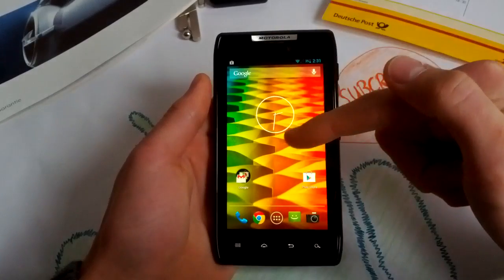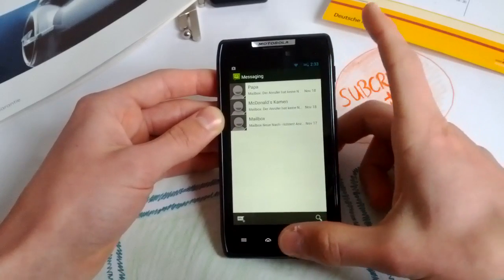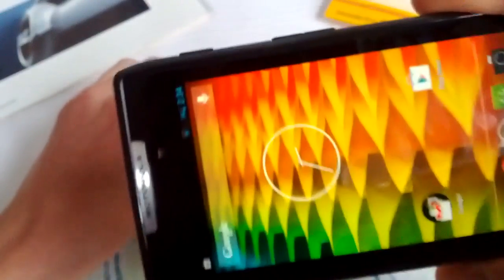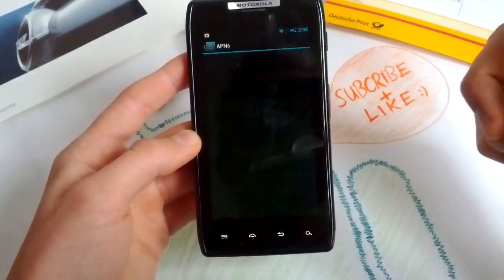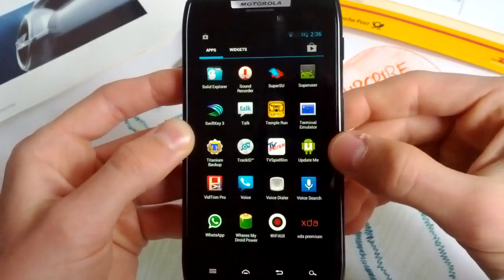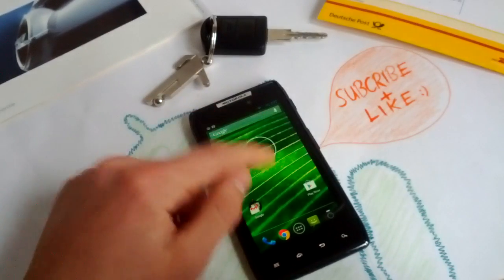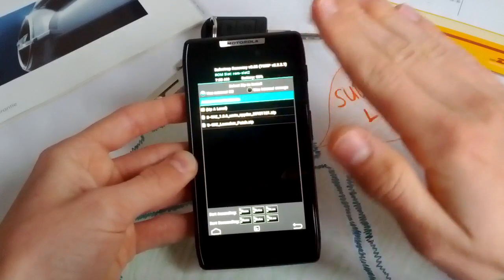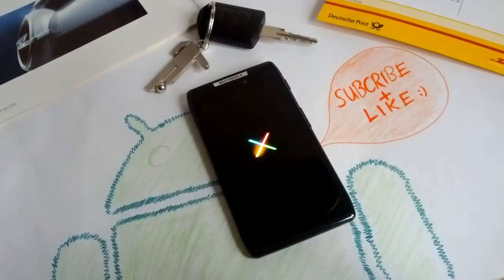Motorola Razr D-Wiz ROM + how to install [Zoom Camera, working data]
Hey droid folks :) New and really nice version of the D-Wiz ROM for you in my quick overview ;) Gapps are incl :)